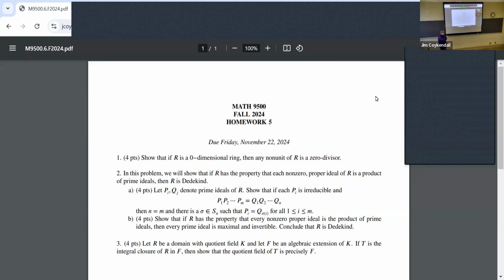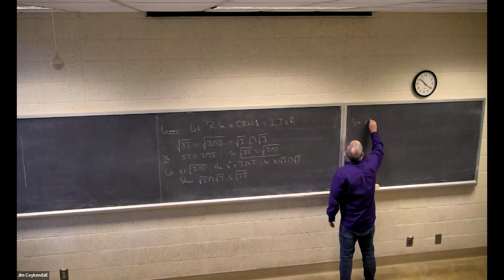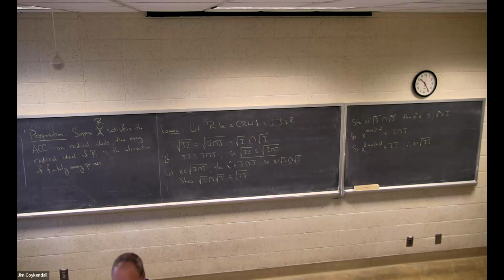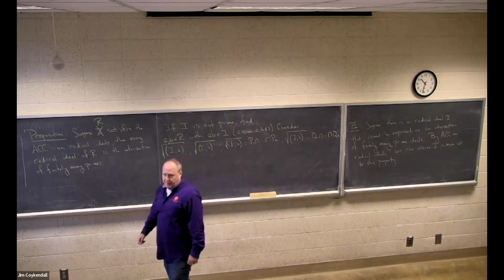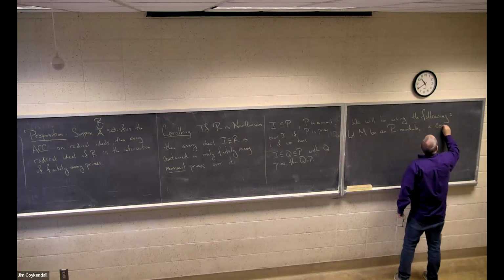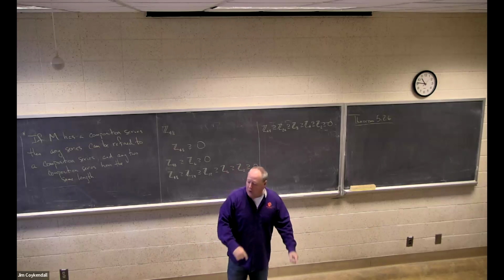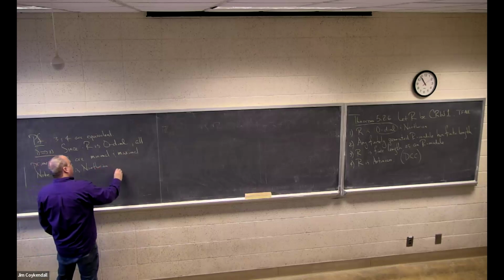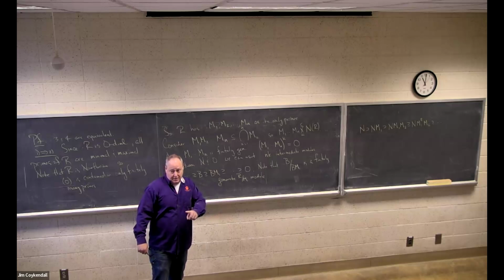Math 9500, 11/13/2024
Some preliminary stuff on radical ideals and the fact that if R satisfies the ACC on radical ideals then each radical ideal is an intersection of a finite number of primes. Equivalent conditions on Artinian rings and the beginnings of the proof.